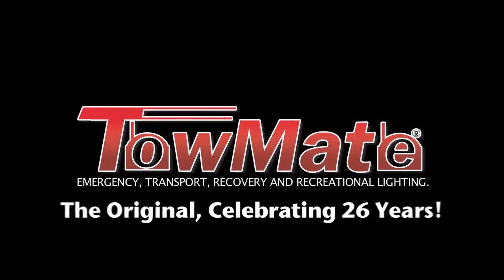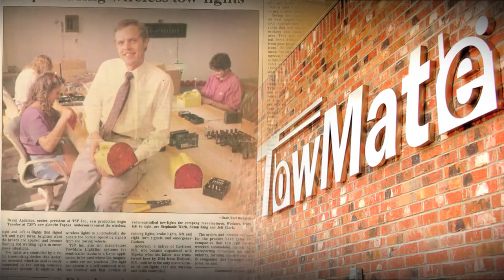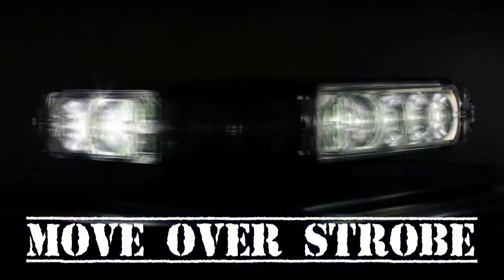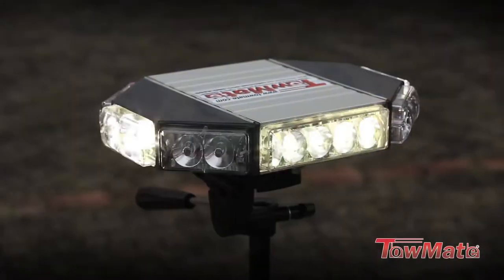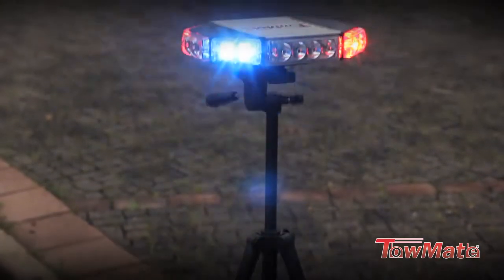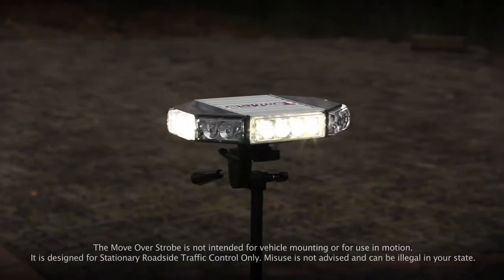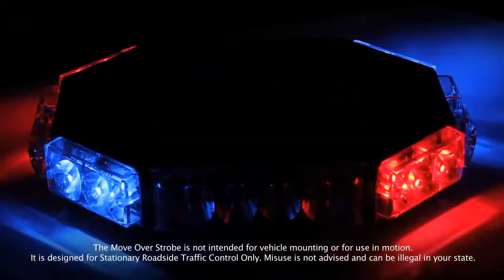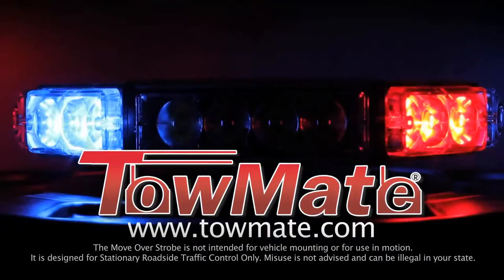MOVE OVER STROBE STAY SAFE FROM DISTRACTED TRAFFIC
The Move Over Strobe dominates the horizon with Super Bright Red, White, & Blue LED Strobe Lenses, sure to get the attention of the most distracted drivers. TowMate® has been in the emergency light business for close to 30 years, and in that time we have gained insight from our customers of what products they want and need.